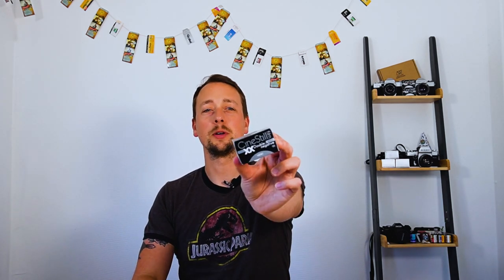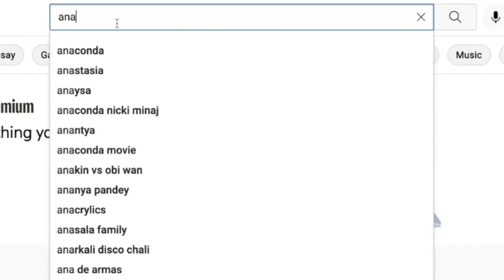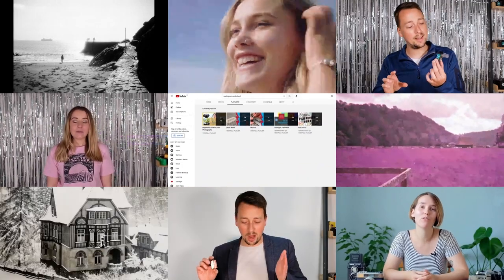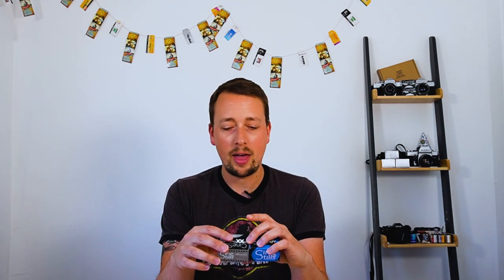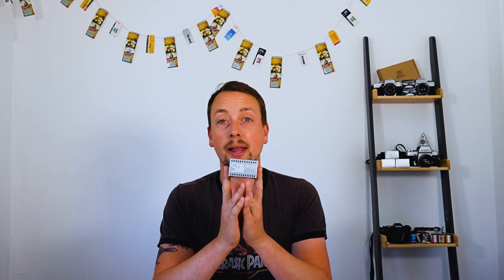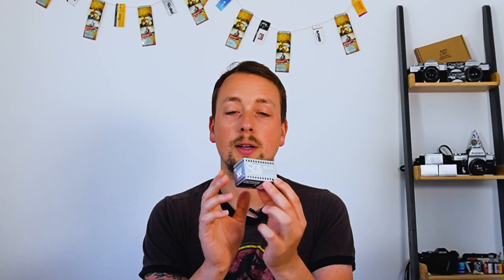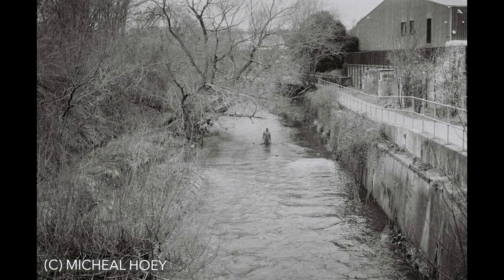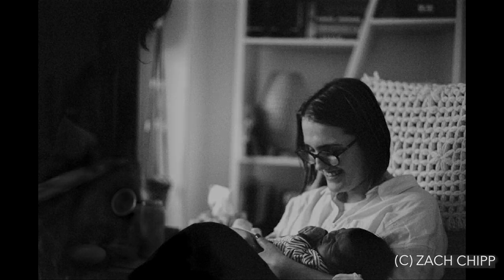CineStill BwXX - Hollywood B&W Film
Our CineStill BwXX film review combines the community's comments, recommendations, sample images and feedback to give you an excellent overview of CineStill BwXX’s strengths and weaknesses!

CineStill BwXX is an atmospheric film, ideal for low light situations. The emulsion was first used in 1959 to shoot movies in Hollywood studios. The film is officially rated at ISO 250 for Daylight and ISO 200 for Tungsten light, although photographers shooting at ISO 200 are highly unlikely to see any difference in the negatives.

It delivers rich blacks and high contrast images. It is a very sharp film, with a broad tonal range and a fine grain structure. BwXX is an excellent choice for those looking for a classic film stock to fill the void left by the discontinuation of it's wonderful sister films, Kodak Plus-X (discontinued in 2010) and TXP320. It can be rated up to ISO 1600 with the appropriate processing compensation.

To buy CineStill BwXX - or any of the other 200 films that we stock - then head to Analogue Wonderland here: